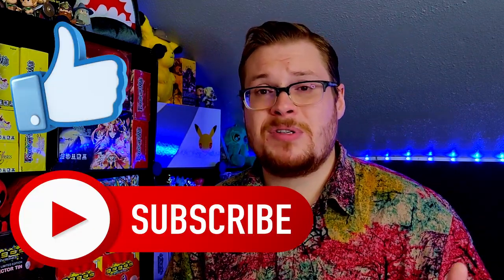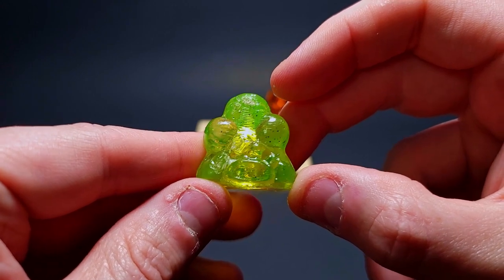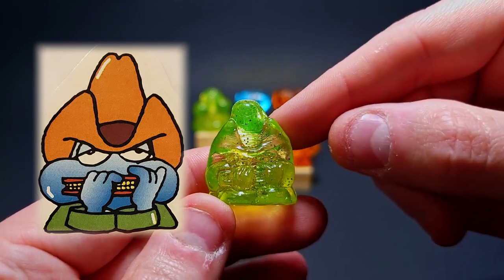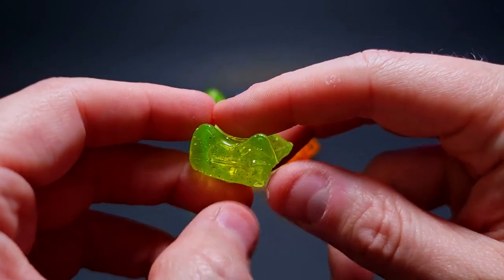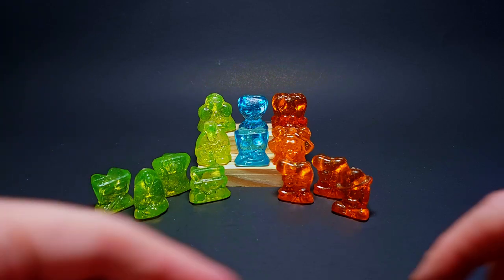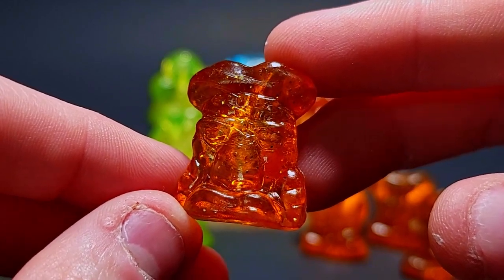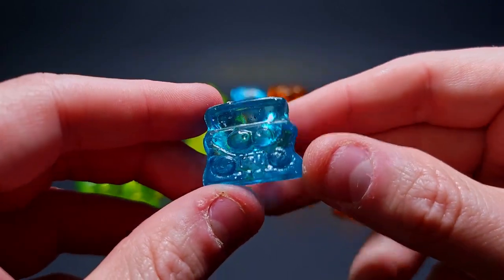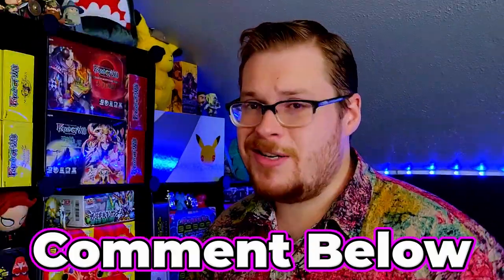Jammin Jellies! - RARE Rockers eBay Find! | Gogo's Crazy Bones Package Opening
VIDEOS! -